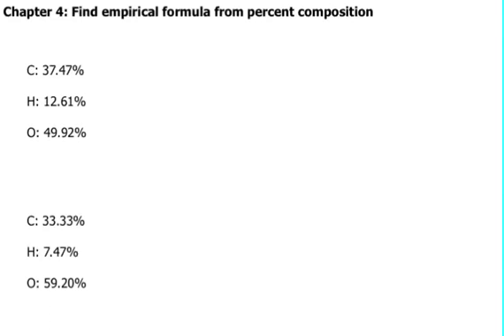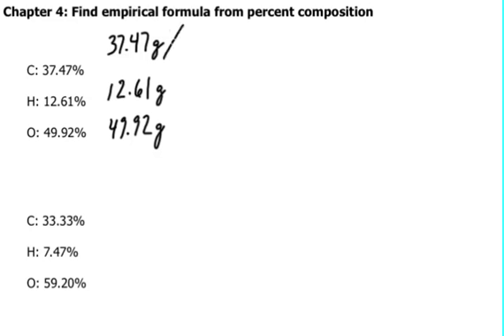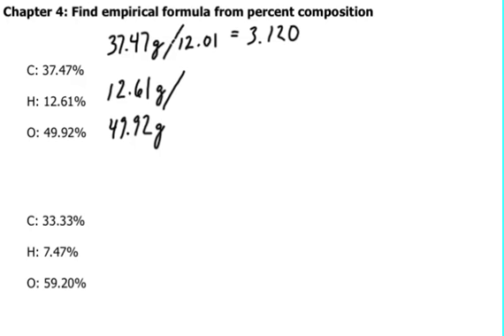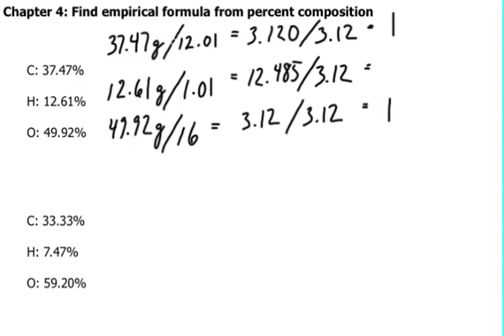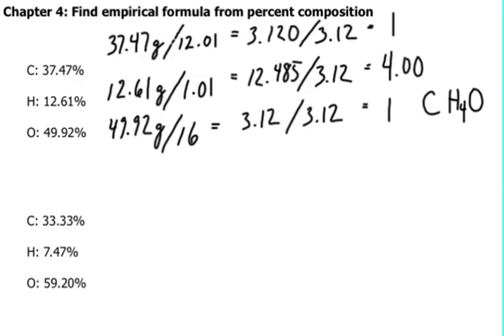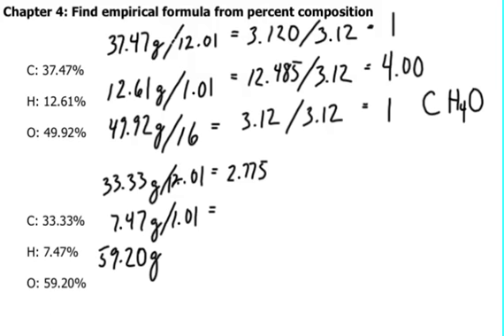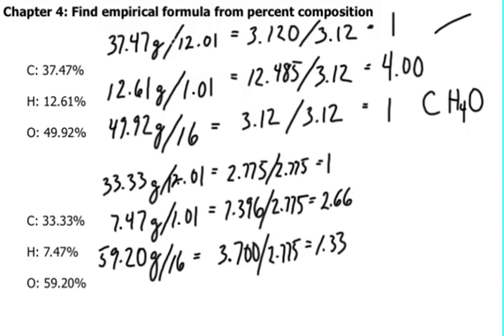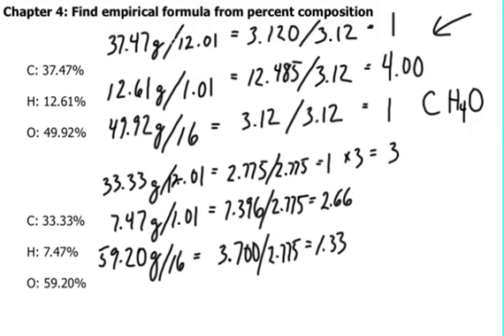Find empirical formula from percent composition